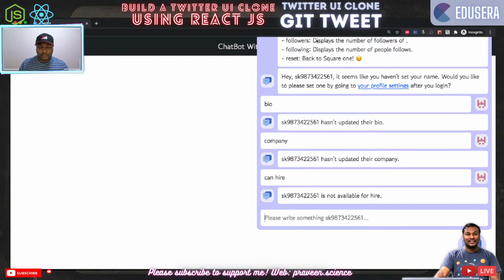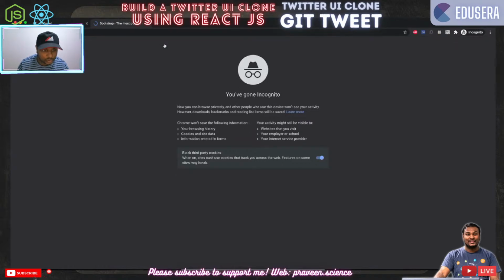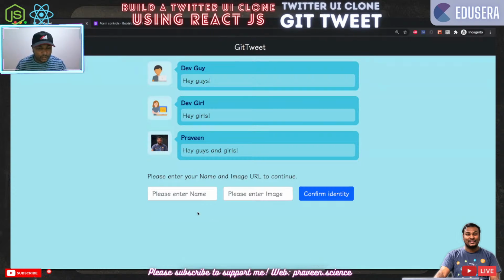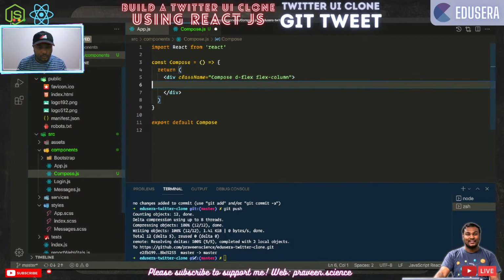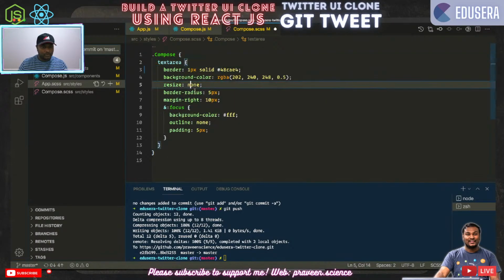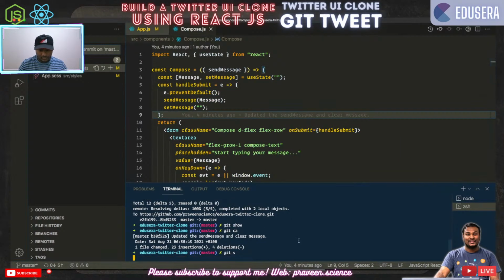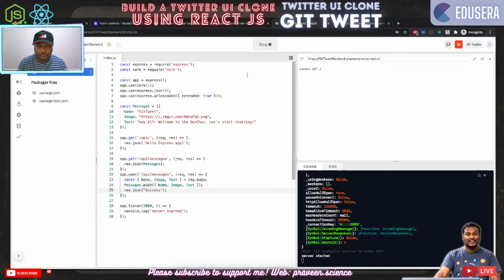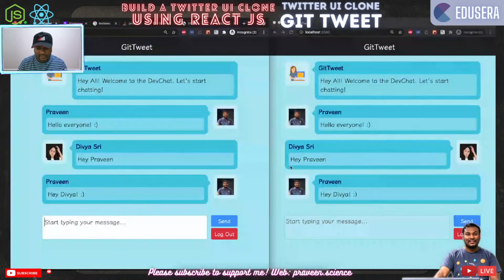Build a Twitter UI Clone using React JS | Finale Session | Praveen Kumar Purushothaman | Edusera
Today we’ll be Live Streaming the final class I am currently taking for a couple of bright and awesome students. This is one off opportunity to check out my teaching skills and maybe check out the courses that I give out! 🔥

Here’s what is going to be the plan:

* Introduction
* My Courses in Edusera
* Our First 7 Day Workshop: ChatBot UI without AI using React: Demo
* Last Session of Second 7 Day Workshop: Build a Twitter UI Clone using React JS
--- Using Connected Components & Forms
--- Event Handlers & Data Flows with State & Props
--- Dynamically Fetching data in Intervals
--- Creating a Quick Express JS API Server
--- Wiring up FrontEnd & BackEnd Code
--- Deploying both FrontEnd & BackEnd Code
* Some Goodies 🔥
* Lead for my Next Cool Stuff

Join me soon and don’t miss this opportunity.

=== My Next Course ===
Build a Facebook Clone using React JS

=== Praveen? ===